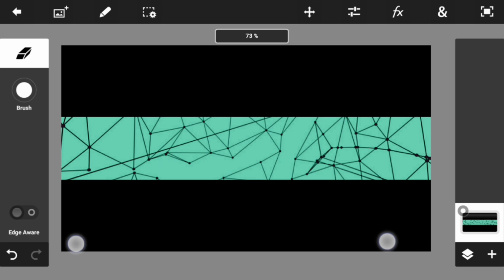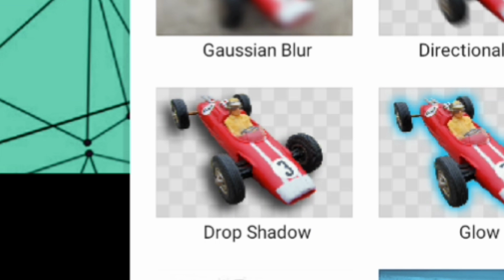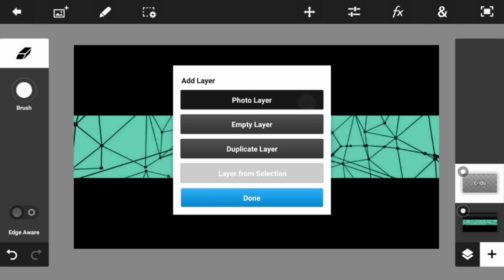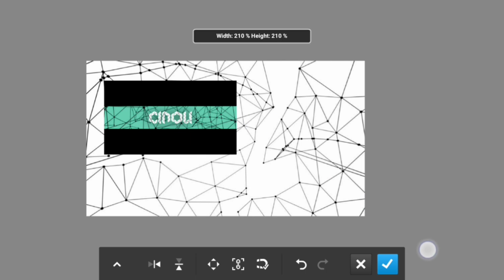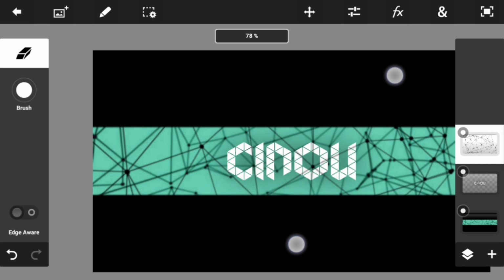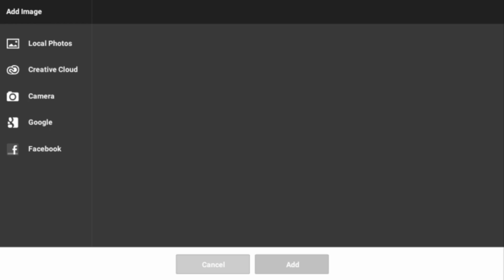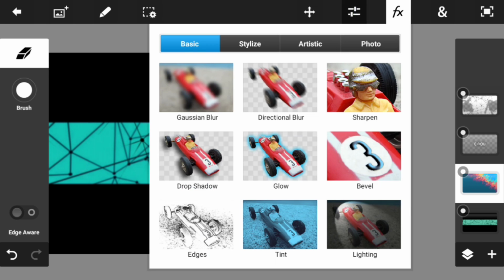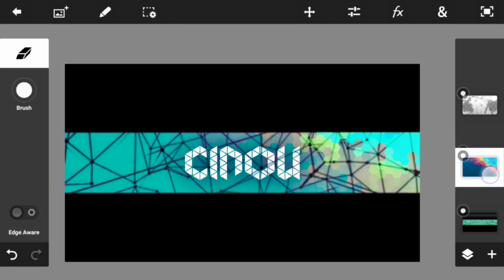How To Make a plexus Banner On Android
███████████ /LINKS\ ████████████

█████████████|Need Help ?| █████████████

█████████████||Help me|| █████████████

♠ Cinou